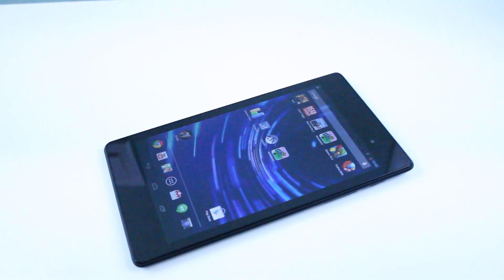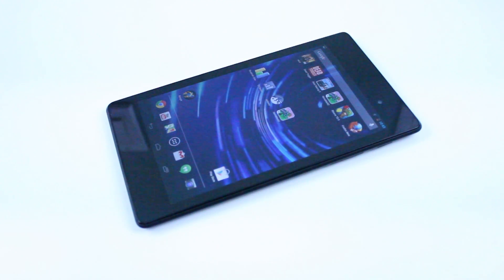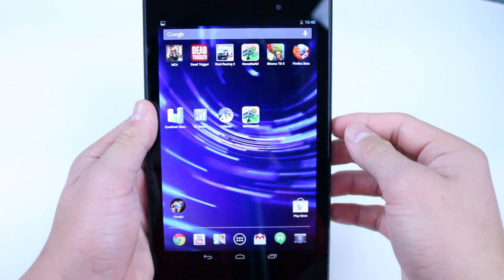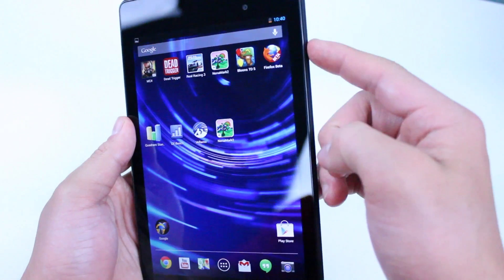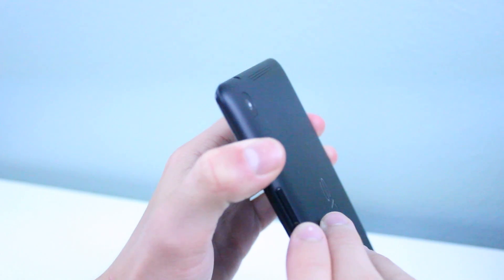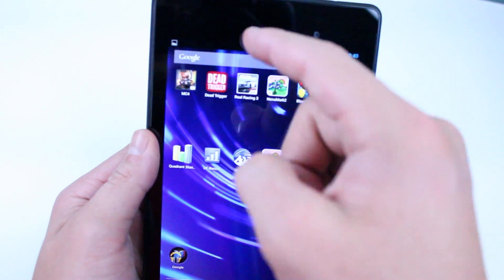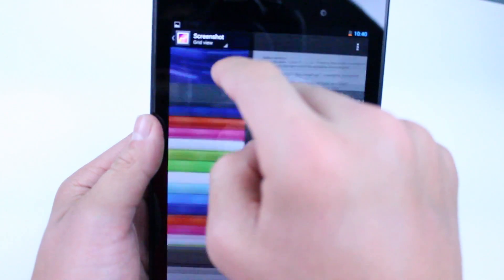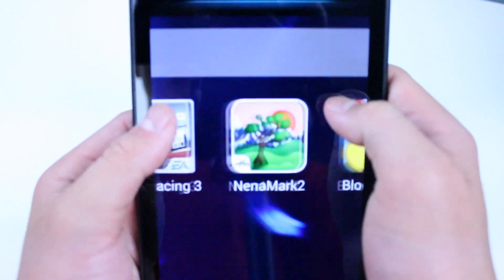How To Take A Screenshot on Nexus 7 FHD 2013 | Tutorial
In this video I give a quick demonstration and tutorial on how to take a screenshot or picture of the Asus Google Nexus 7 FHD screen.

Tutorial :

1. Get on the screen or place you want to take a screenshot of.
2. Hold down volume rocker down and power button at the same time.
3. Viola!  Screen shot taken!

Check out the all New Nexus 7 Here!